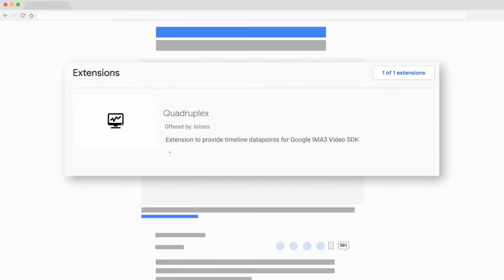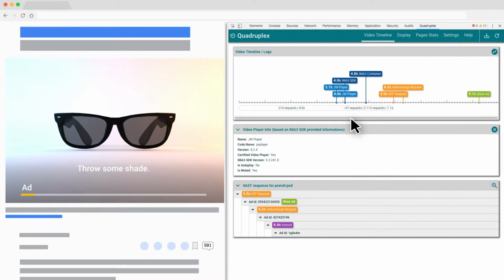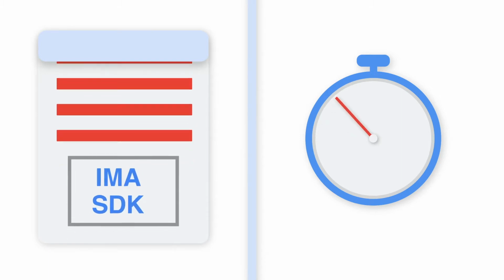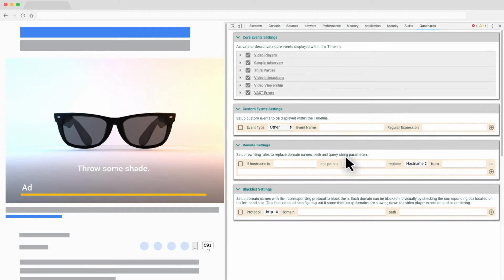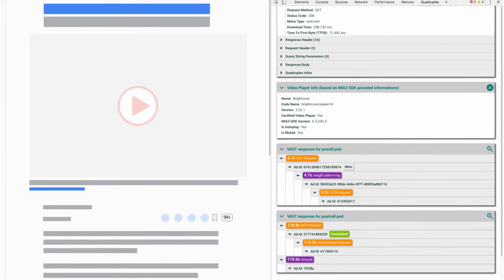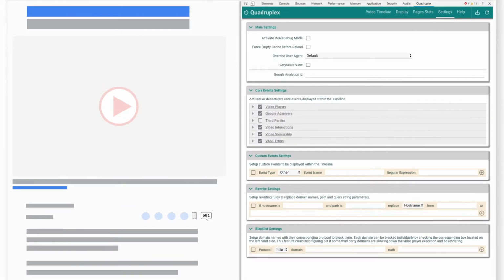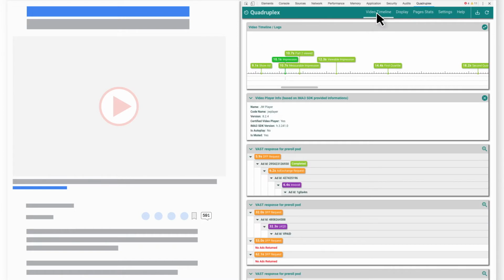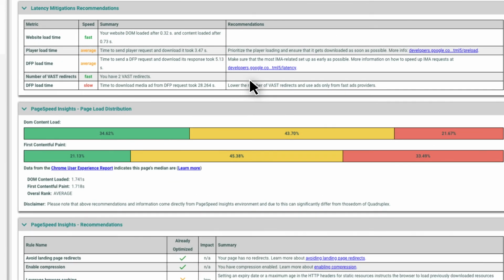Introducing Quadruplex - A Chrome extension to analyze VAST Errors and your ads video player.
Quadruplex Features:

Automated latency report
You may generate a report directly from Quadruplex. The report will assess speed and latency of the website basing on couple of metrics and benchmarks (including beloved PageSpeed Insight) and give clear recommendations how to improve the site. Any increase of speed of how fast are video ads displayed will mitigate missed revenues opportunities. The report can also be saved or printed.

Ad Rules and VMAP Support
Quadruplex is now supporting AdRules and VMAP VAST response, and can handle them better.

New Video Player Information Card
Quadruplex will now display information about the video player used along with additional information regarding the sound of the browser and the video player.

Enhanced Video Timeline
The timeline card will now extend vertically when there are more event stacked on top of each other. You can also highlight specific events on the go according to the "AdSystem".

Live Tracking events
All triggered events can be seen in the Vast response card, which will allow to see which events were trigger simply by looking at their "background-color".

Standard IAB Tracking Events
Quadruplex can display in the timeline all third party tracking events which are triggered. So it is possible to see corresponding matching trackers.